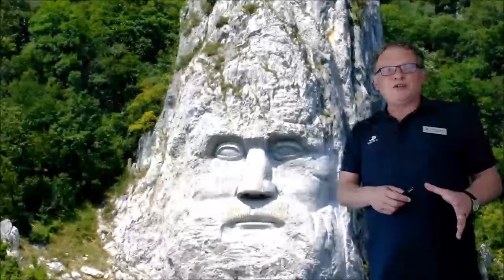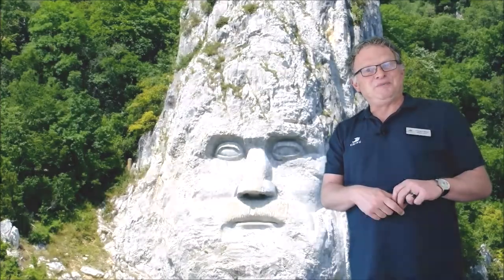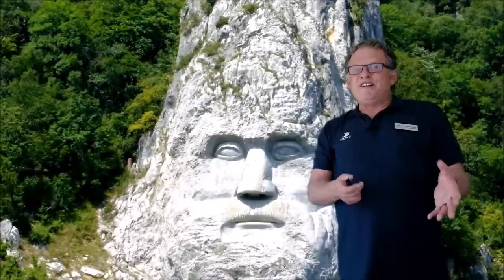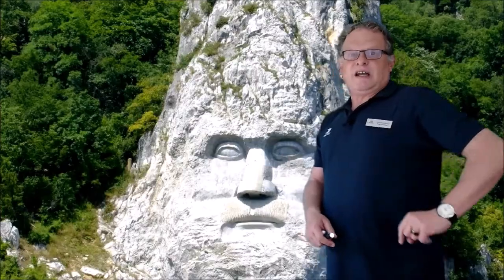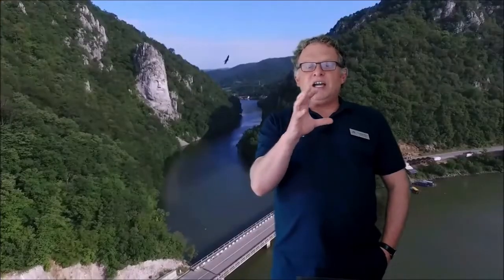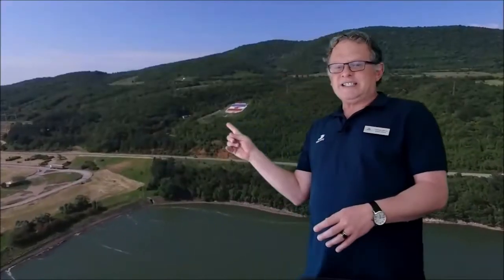VIRTUAL PORT TALK: Iron Gates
THE IRON GATES

In Romanian: Porțile de Fier, in Serbian: Đerdapska klisura, in German: Eisernes Tor is a gorge on the Danube River. It forms part of the boundary between Serbia and Romania. In the broad sense it encompasses a route of 134 km (83 mi)
The gorge lies between Romania to the north and Serbia to the south. At this point, the river separates the southern Carpathian Mountains from the northwestern foothills of the Balkan Mountains. The Romanian side of the gorge constitutes the Iron Gates natural park, whereas the Serbian part constitutes the Đerdap national park.
The riverbed rocks and the associated rapids made the gorge valley an infamous passage for shipping. In 1831 a plan had already been drafted to make the passage navigable. The results of these efforts were slightly disappointing. The currents in the Sip Channel were so strong at 15kts (8m/s) that, until 1973, ships had to be dragged upstream along the canal by locomotive.
The construction of the joint Romanian-Yugoslavian mega project commenced in 1964. In 1972 the Iron Gate I Dam was opened, followed by Iron Gate II Dam, in 1984, along with two hydroelectric power stations,two sluices and navigation locks for shipping.
The construction of these dams gave the valley of the Danube below Belgrade the nature of a reservoir, and additionally caused a 35 m rise in the water level of the river near the dam. The old Orșova, the Danube island of Ada Kaleh (below) and at least five other villages, totaling a population of 17,000, had to make way. People were relocated and the settlements have been lost forever to the Danube.